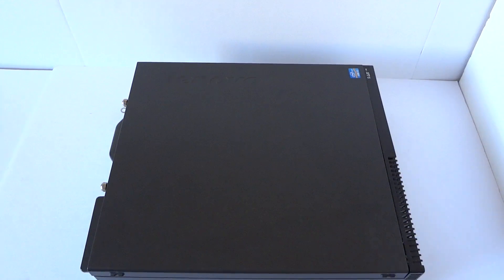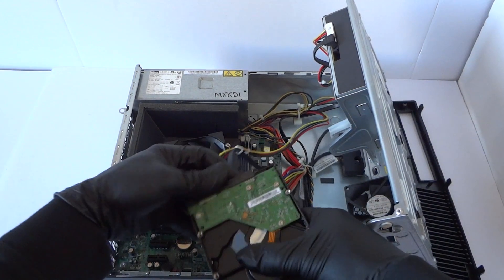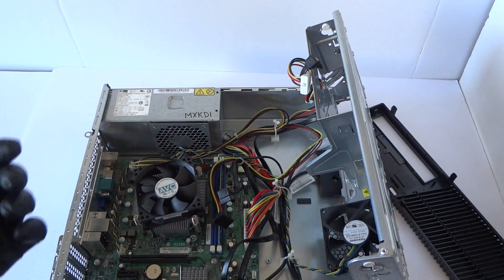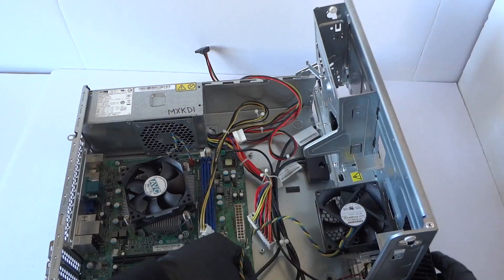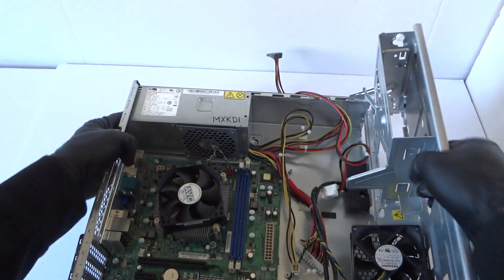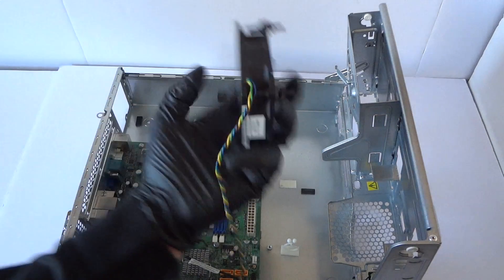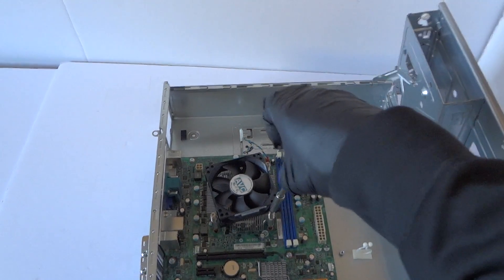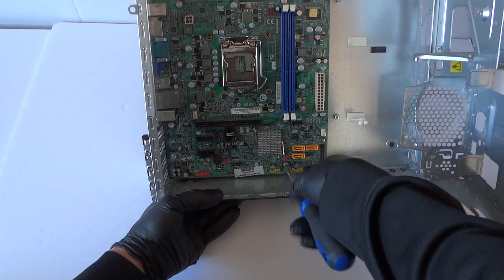Lenovo ThinkCentre M72e Teardown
Teardown a Lenovo ThinkCentre M72e, M71e, Disassembly How to.